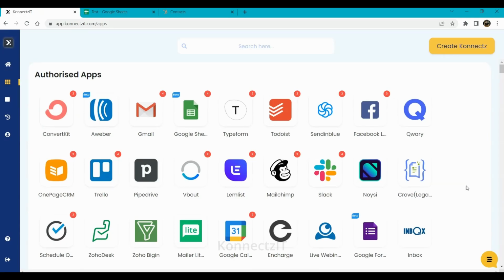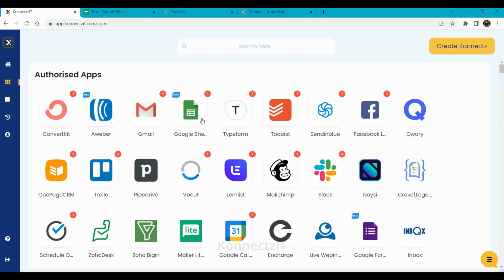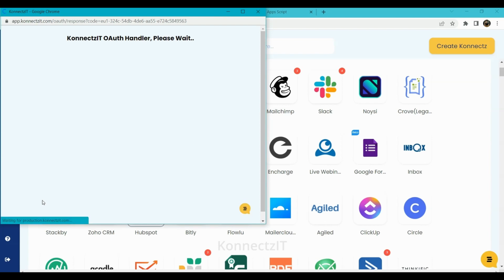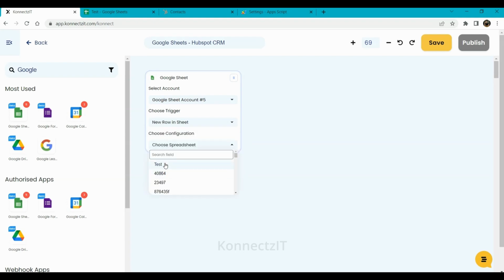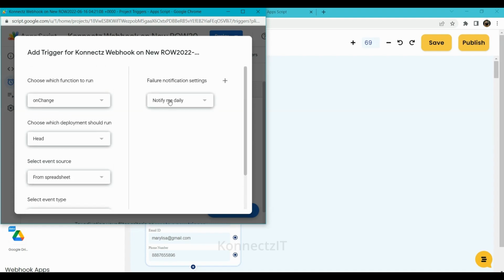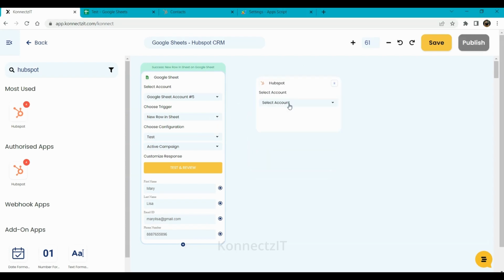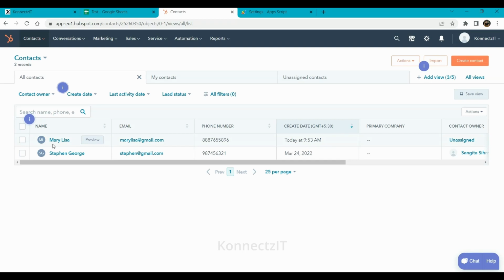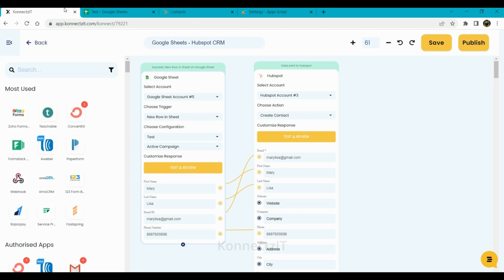Automate adding Contacts to Hubspot From Google Sheet | KonnectzIT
Do you add Contacts to Hubspot Manually?
You can stop doing that and start automating
No matter how long the list is , Add it to Google sheet connect it to Hubspot and Add it.
Simple and Easy workflow.

• Insightful dashboard,
• Konnectz management,
• Task history,
• Multi-lingual support